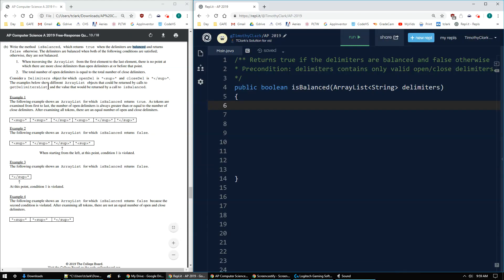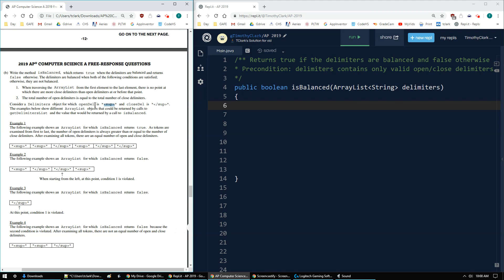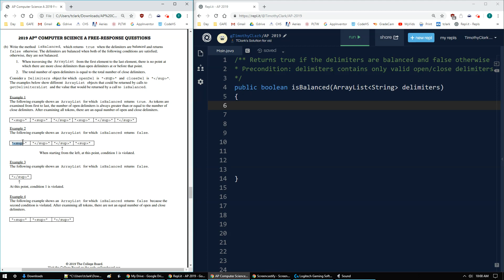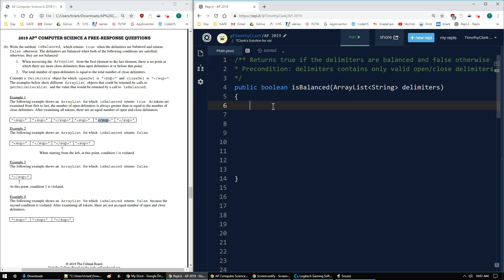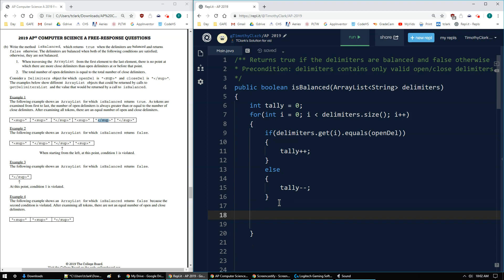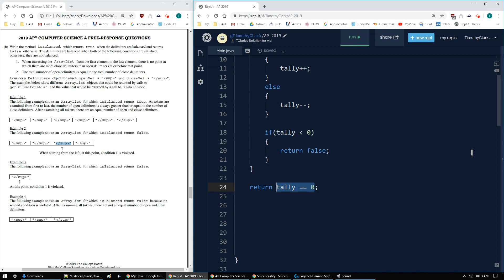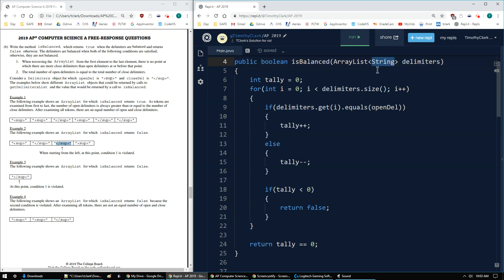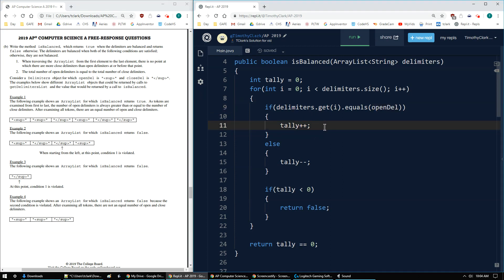2019 AP Computer Science A FRQ 3B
2019 AP Computer Science A FRQ 3B Review & Explanation